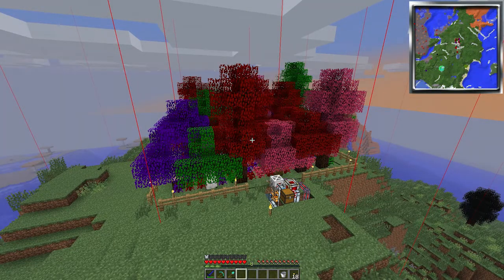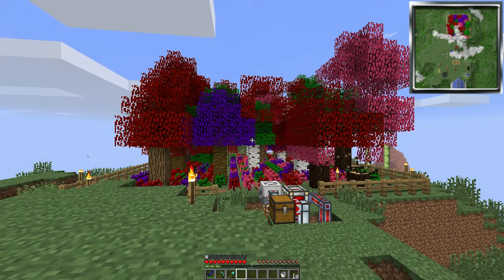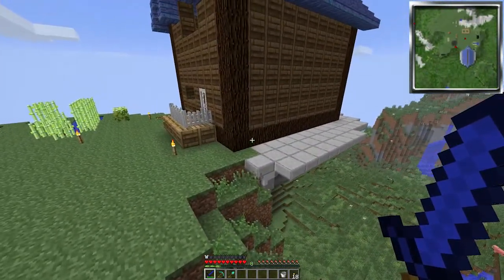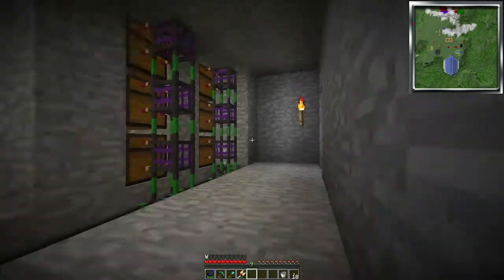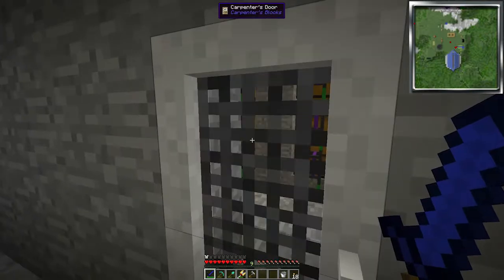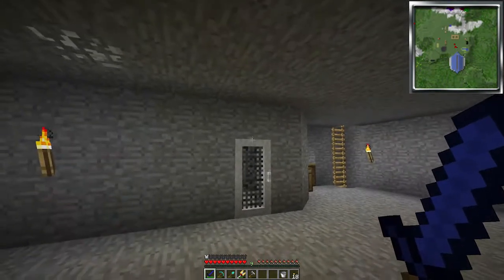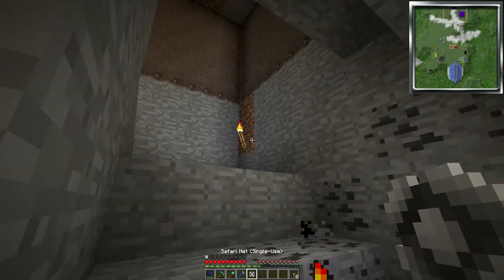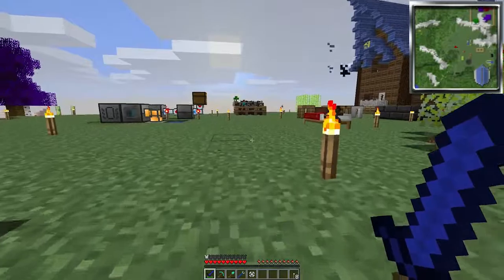Attack of the B-Team Modded Minecraft - S2 E5 - The Manliest of Basements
Today we work on the basement and a few other small things around the mountain base! :)